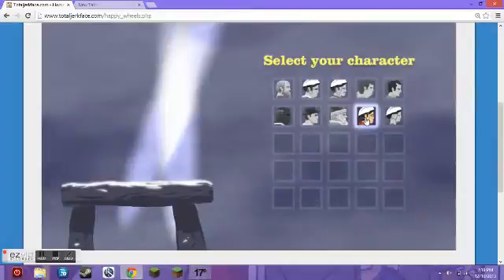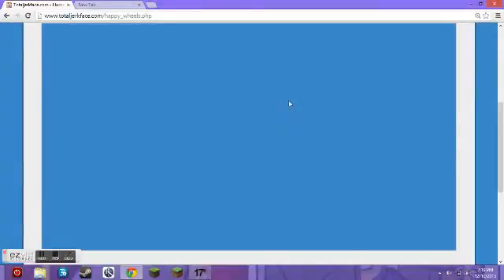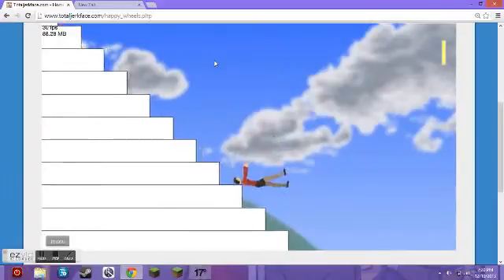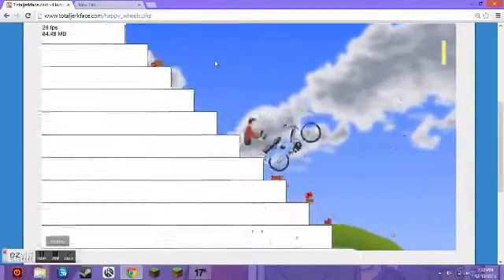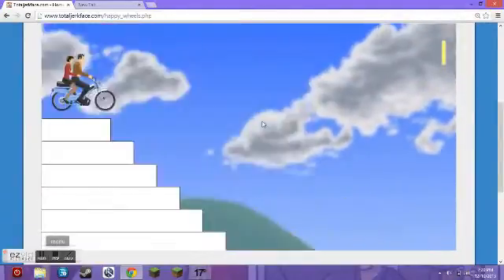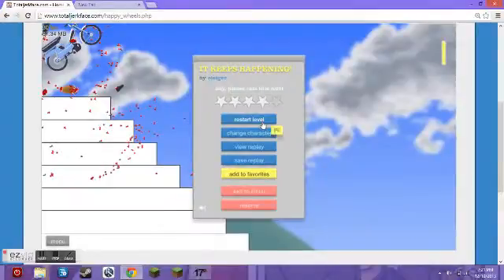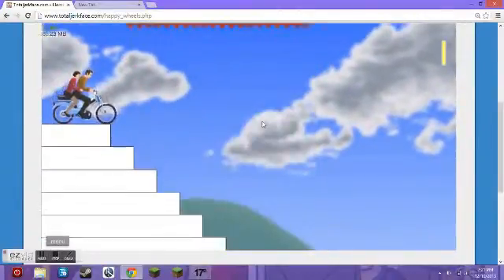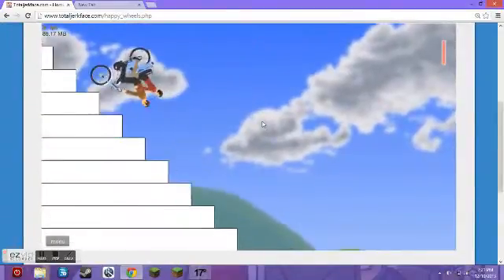happy wheels 6 : it it keeps happening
i return to the level it keeps happening to enjoy tring to beat it again. the loading screen is up for a while but i got a lot of gameplay done